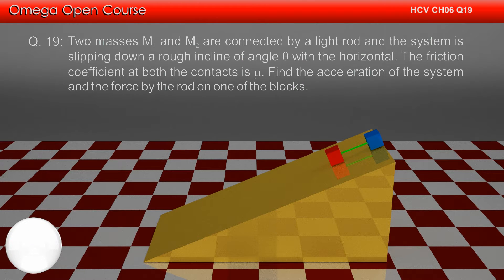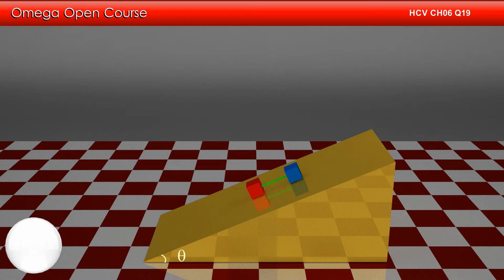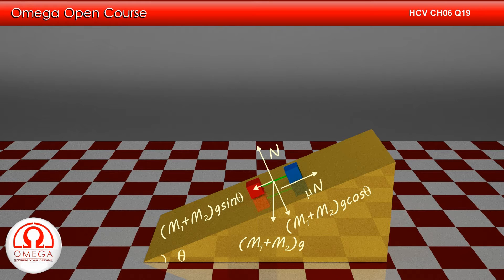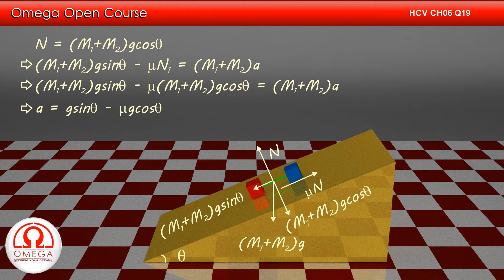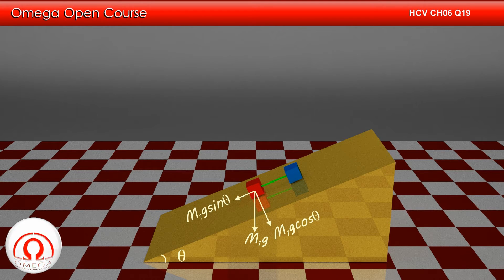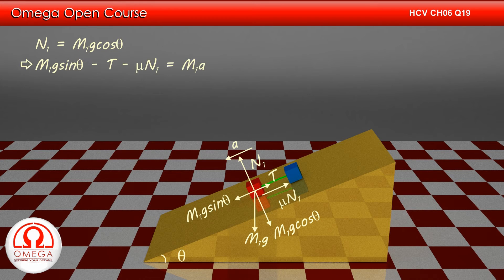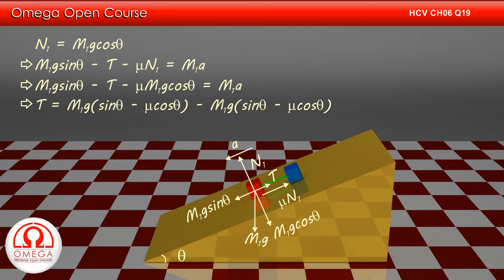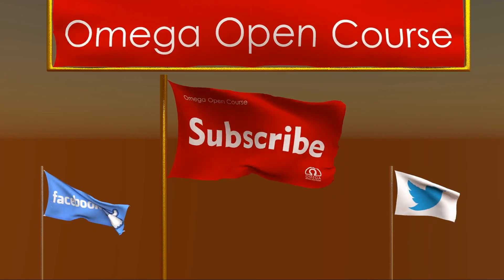H. C. Verma Solutions - Chapter 6, Question 19 (Efficient Method)